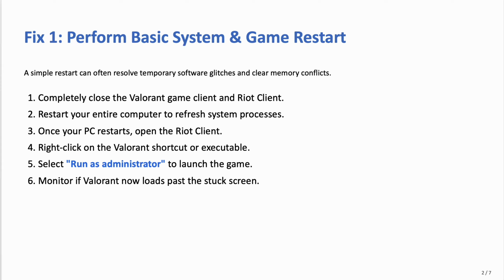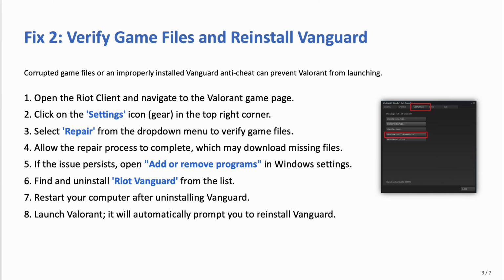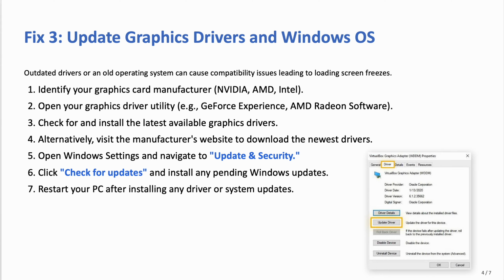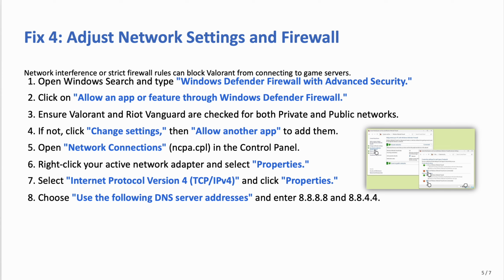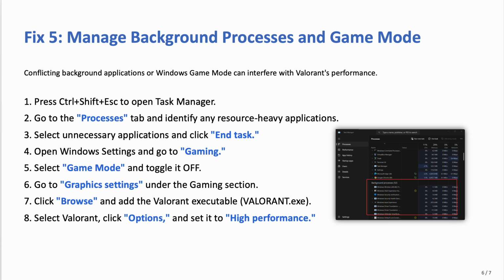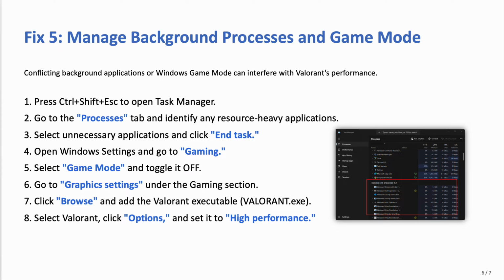How to Fix Valorant Stuck on Loading Screen (2026 Full Guide) - Stop Freezing and Crashing Fast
Discover effective solutions to resolve Valorant's loading screen issues. Our 2026 guide offers quick fixes to stop freezing and crashing for a smoother gaming experience.